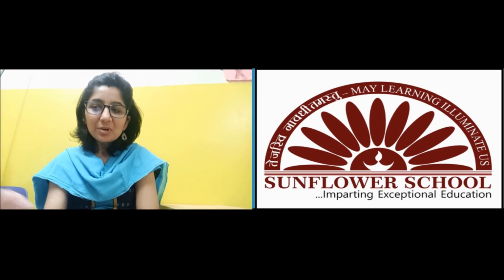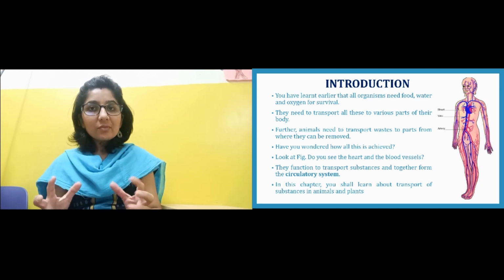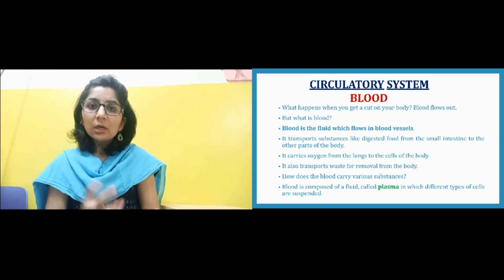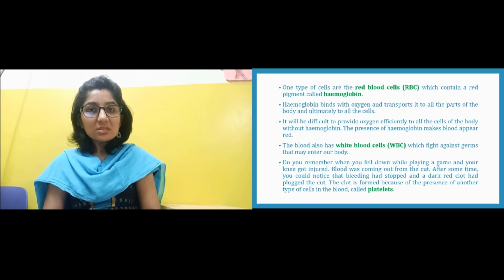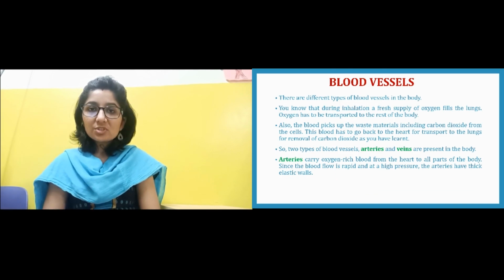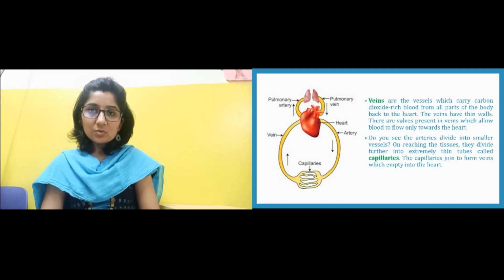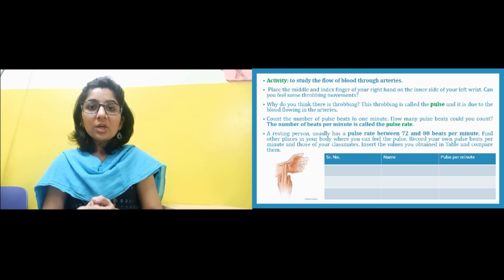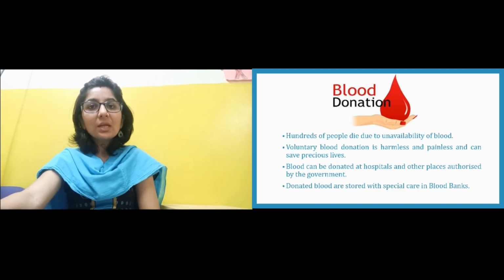CH 11 Transportation in Animals and Plants Part 1